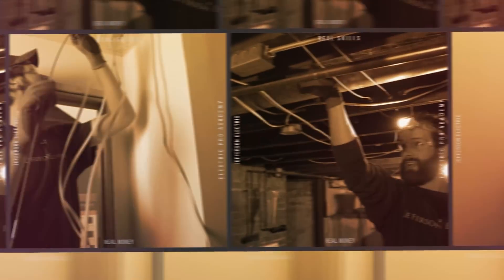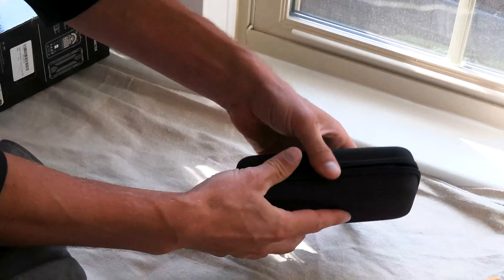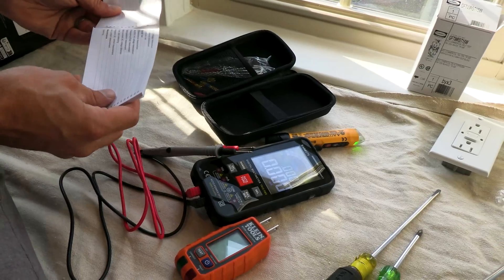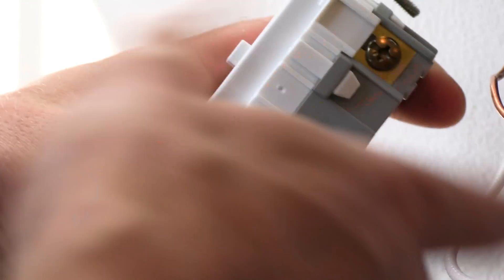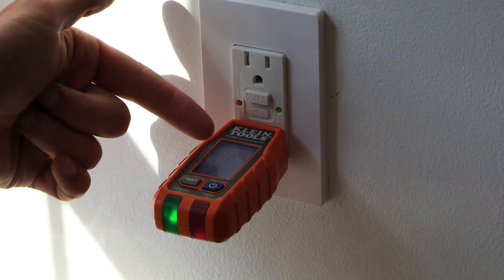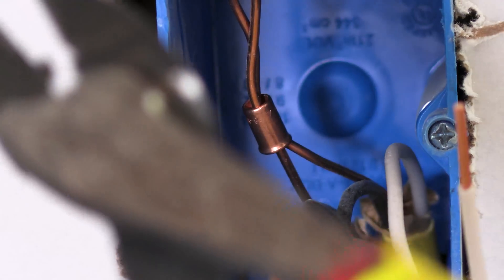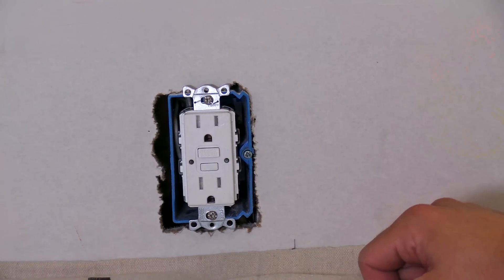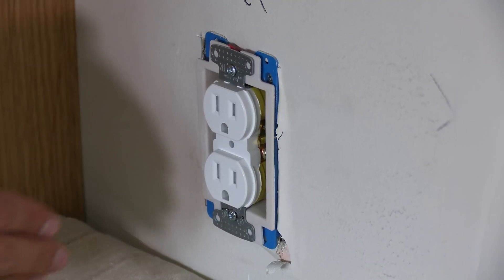Do I Need To Buy $20 Outlet Receptacles For My Kitchen?!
Synopsis:
Joel breaks down a master electrician’s thought process and mounting of _______

In this particular case, Joel encounters 2 unique obstacles: Clearing excessive drywall mud from an electrical box and identifying & manipulating an adjustable in-wall electrical box.

EPRO-2-Call:
You’ve got the tools and the willingness to solve your own electrical problem, but are held up by a couple ominous details. Rather than hiring out the whole project, get EPro’s own Joel Walsman via video or voice call

National Electrical Code (NEC) referenced in this video:
[] Dwelling Unit Receptacle Outlet Requirements [NEC 210.52]
[] Flush-Mounted Boxes & Receptacles [NEC 314.20]
[] Mounting Receptacles [NEC 406.5]

Outline:
0:00 - Introduction
0:34 - Tools & Materials
4:11 - Figuring Out our New Kaiweets Tester
4:57 - GFCI Wiring
6:53 - Cover Plates
7:52 - Testing
9:19 - Installing a GFCI Receptacle with an Additional Load
13:02 - Installing a Normal Receptacle as a GFCI Load
14:40 - Installing a GFCI for Dishwasher & Garbage Disposal